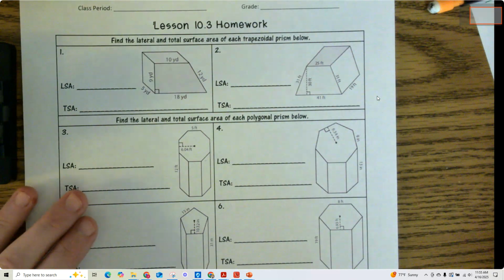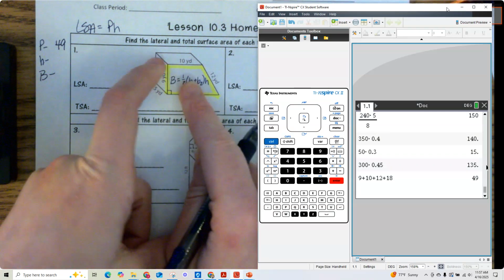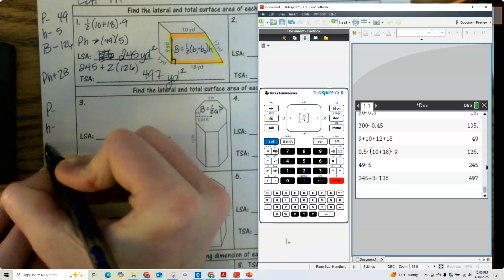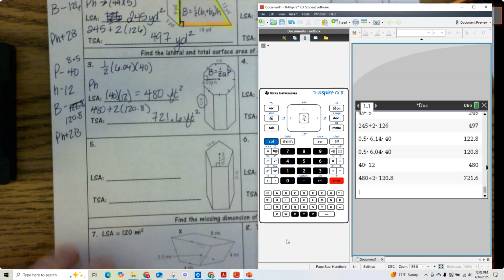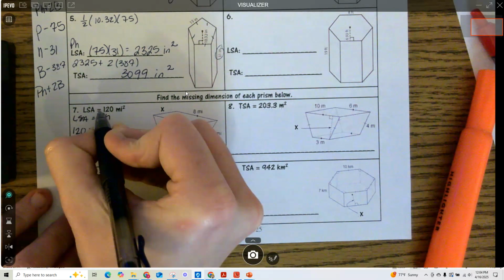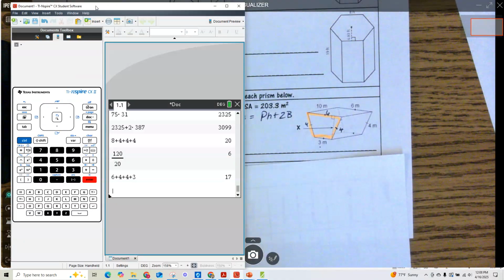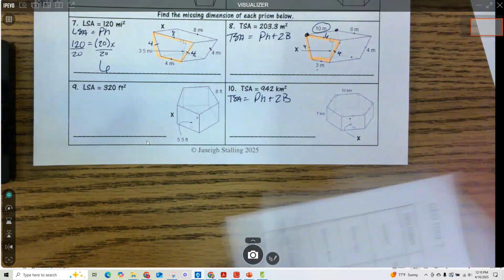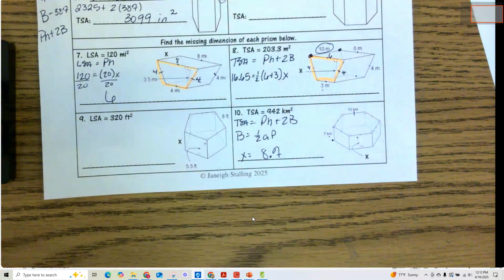Lesson 10.3 Homework